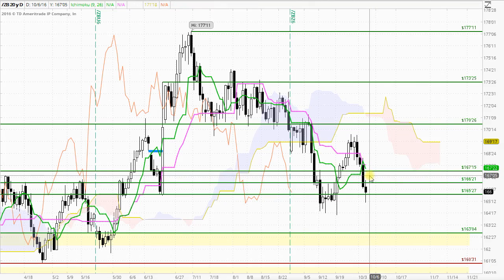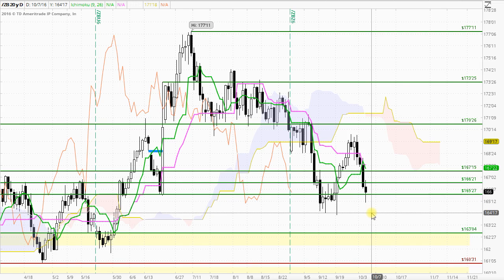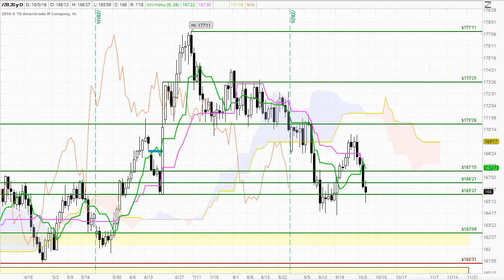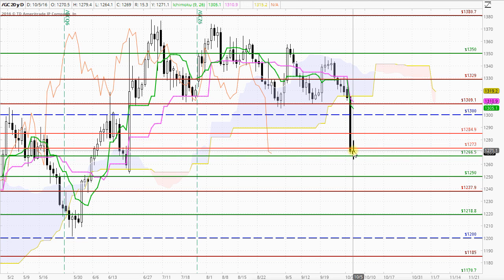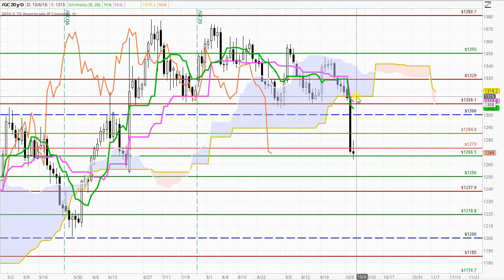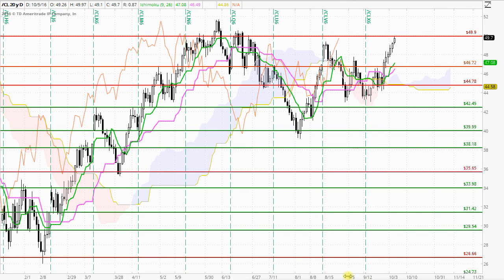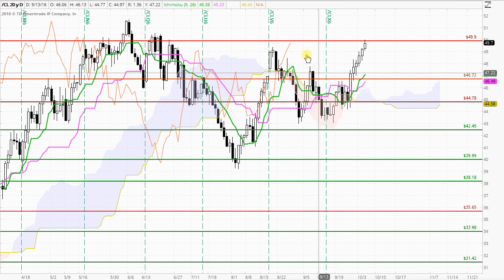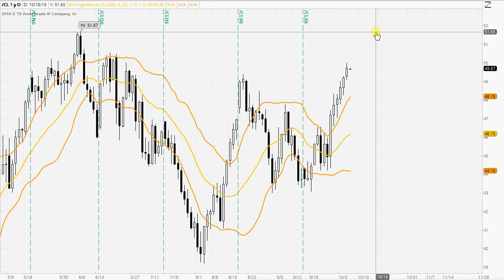FREE Futures Market Review Ichimoku, Candlestick and Fibonacci analysis for October 5th 2016